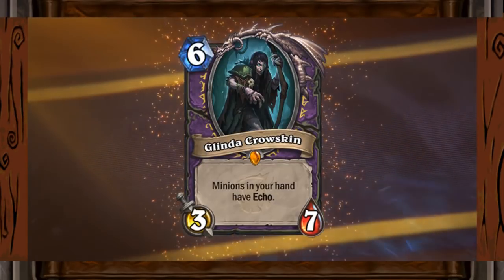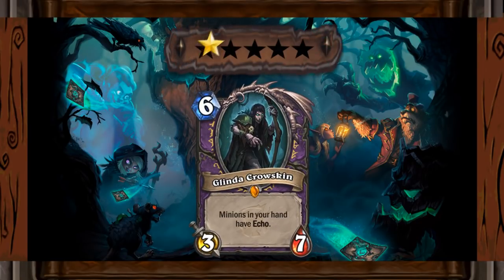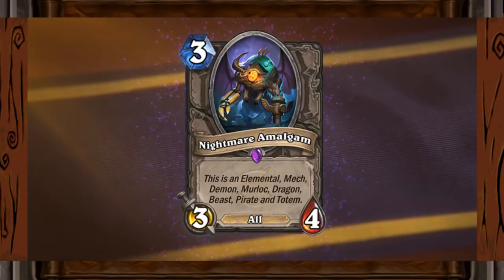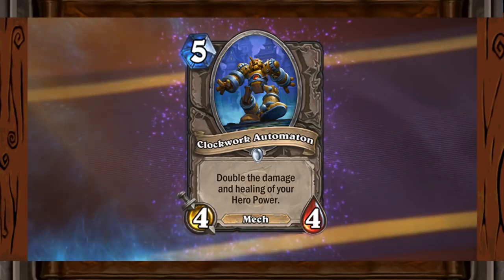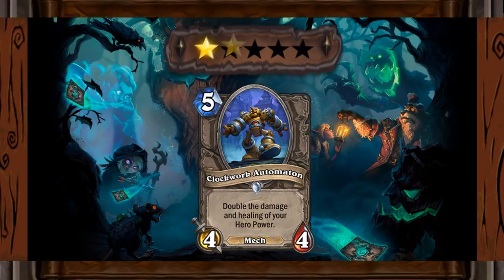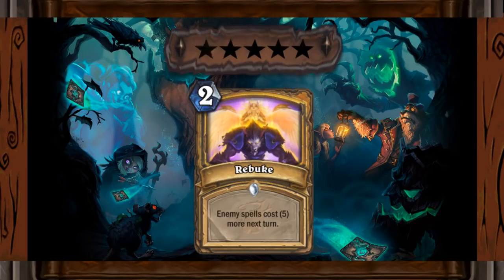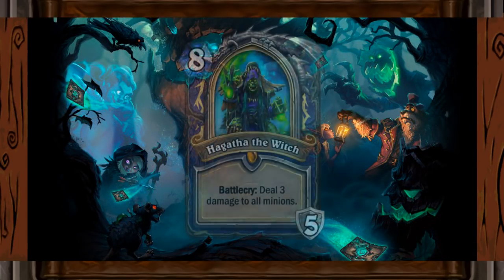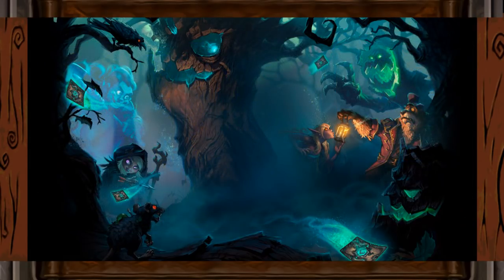The 5 Best cards from The Witchwood Reveals so far!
If you want to see which are the 5 Best cards from The Witchwood Reveals so far in my oppinion, check this video! I decided not to stretch out these reveal type of videos, like most youtubers are and went for a shorter, more summarized format. The 5 best cards from The Witchwood reveals will include the cards from 26.03 to 28.03! Hope you enjoy this format and this video! You can go ahead and check my playlist about the new Witchwood cards right

✅ Like my Facebook page for more videos like this!

✅ Add me on Facebook if you want to talk with me! :)

✅ Check my other videos for more tips on how you can get more from Hearthstone!